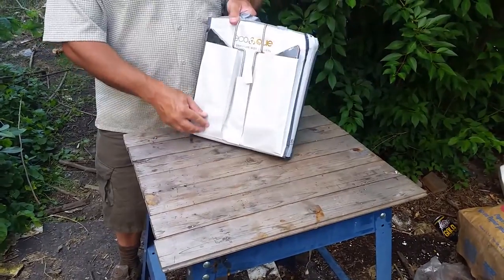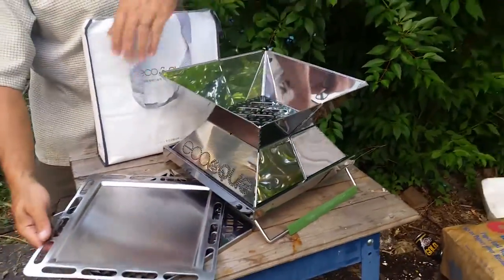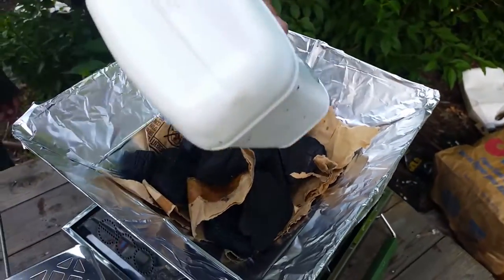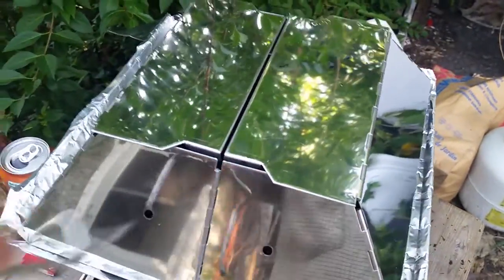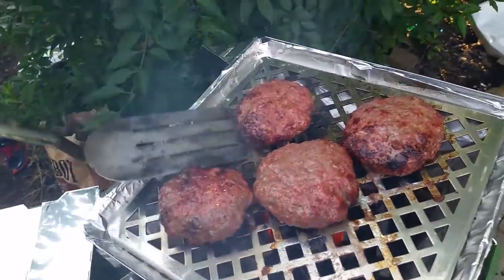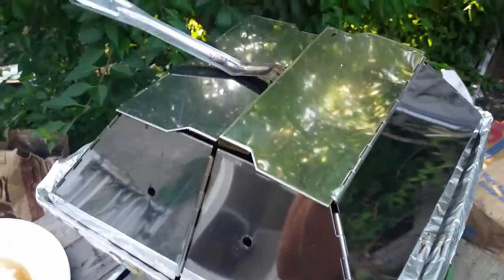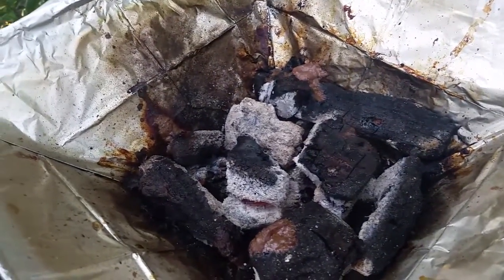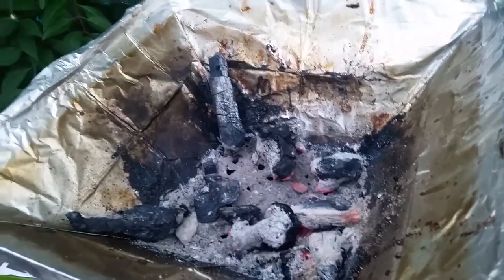EcoQue / Pyromid First Light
After the first use of my EcoQue I am generally extremely satisfied and can see that I will get a lot of use out of this unit both car camping as well as on canoe trips.

For ultralight canoe trips with lots of portages it may not be as well suited, but for canoe-to-site or even portaging trips that are less performance oriented and more comfort oriented, it is ideal.

This used to be sold under the name "Pyromid" and you still see that name used a lot online.